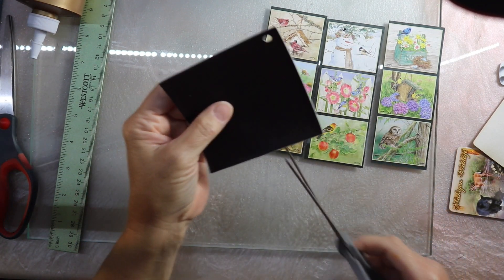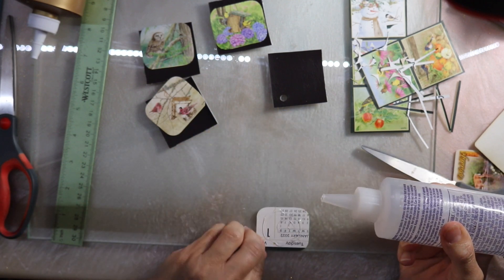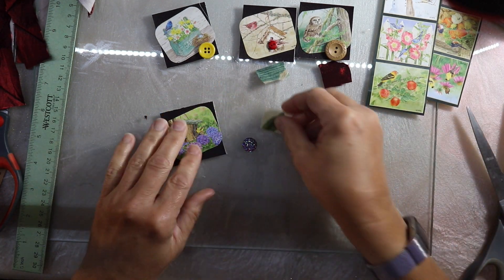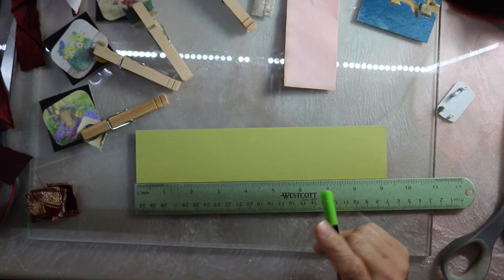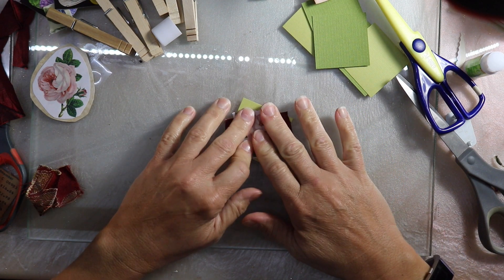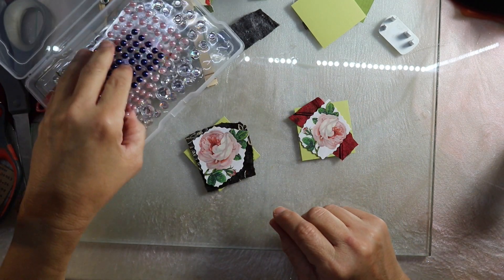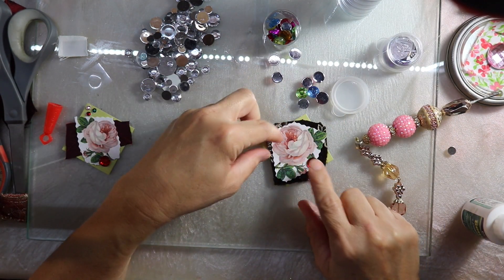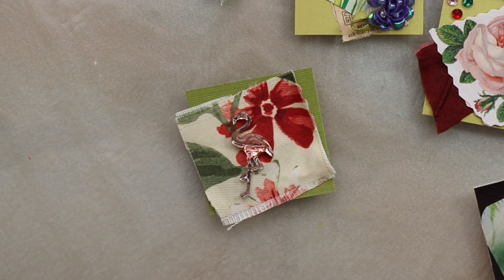Let's Use Our Stash and Make Some Twinchies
Hi friends, thanks for joining me today! Grab some of your paper, fabric and whatever else is laying around and let's make some twinchies. What is a twinchie? They are basically a cluster... a 2" x 2" piece of mini art that you can use in junk journals or on tags and handmade cards. They are so fun to make and don't take very long. You can work with a theme or just have a creative free for all! twinchiethursday is hosted by @Crafts and Tea with JanetKay

ANNOUNCEMENT : @RecraftedByCarol and I are launching a new collaboration!!! This one is called swapandsew Its the same premise as swapandglue but with fabric. We will have 3 video upload dates: June 4th, Aug 6th and Oct 8th.
GO TO OUR COMMUNITY TABS to find a partner!